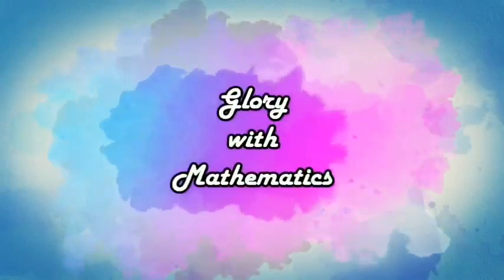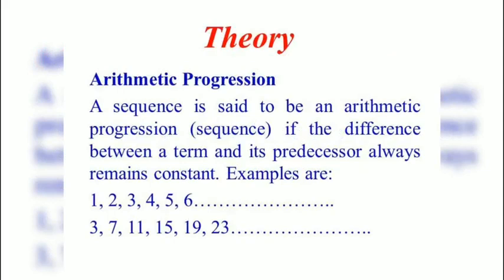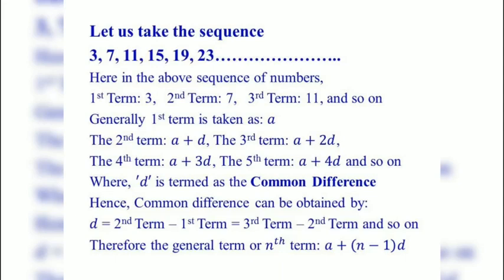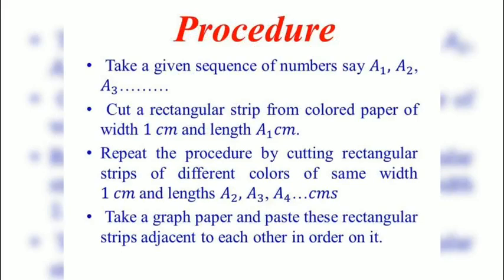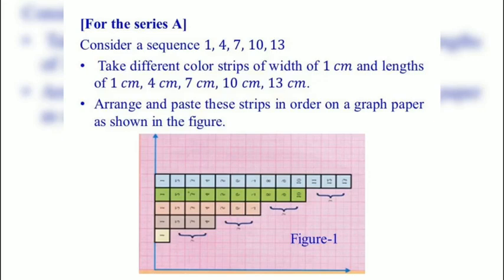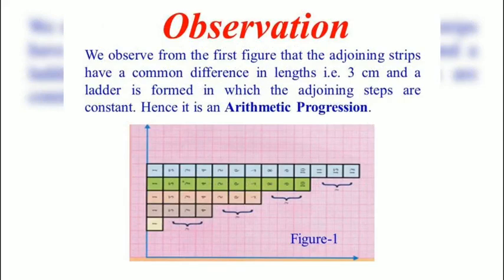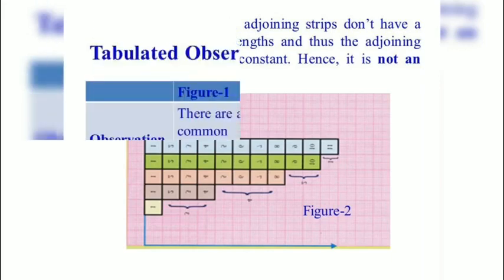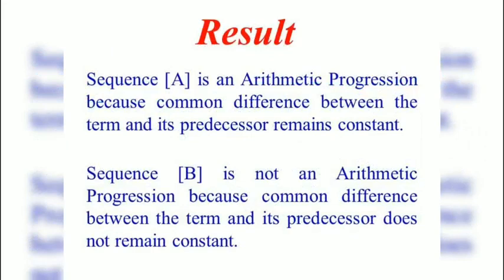10th_Mathematics_Activity-6(Concept of Arithmetic Progression)